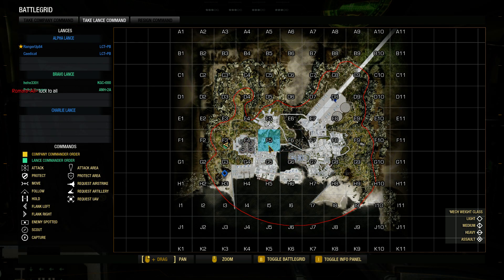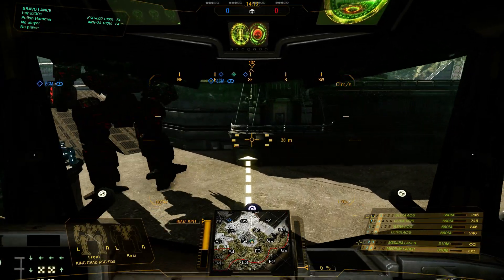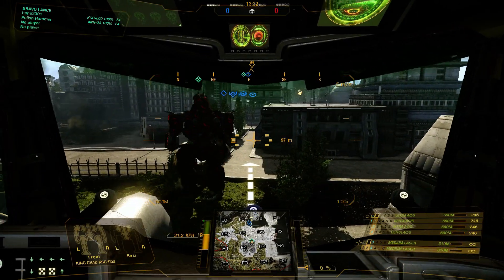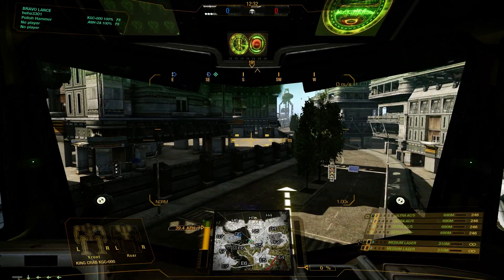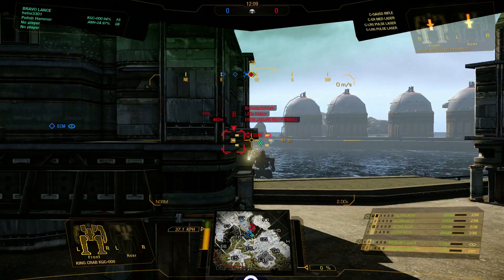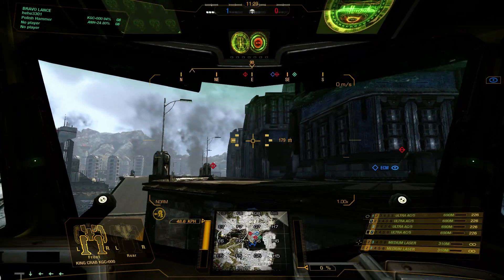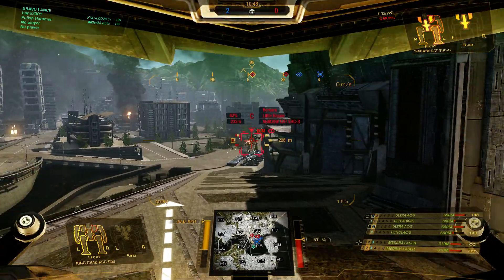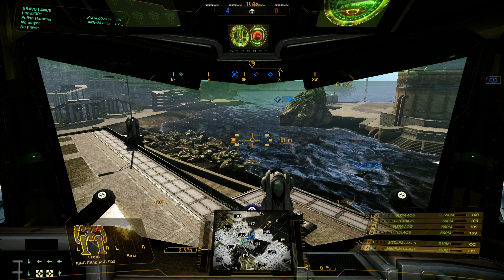Rumble Week Day 1 Match 4 Team Jelly FTW